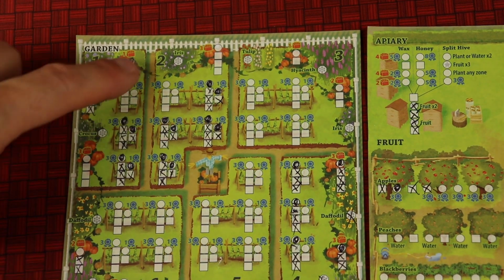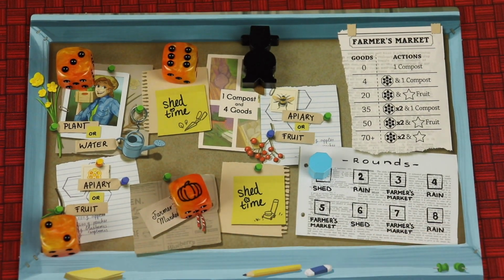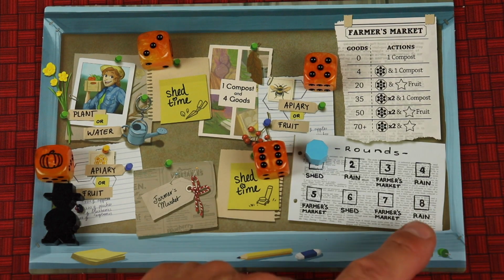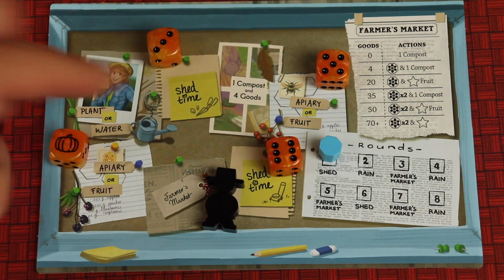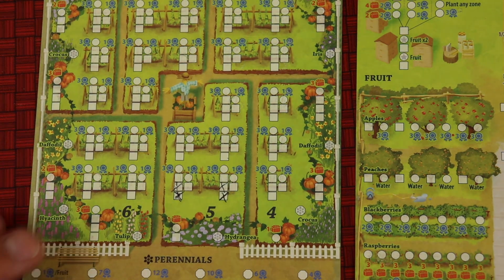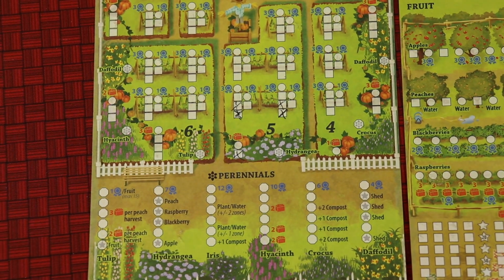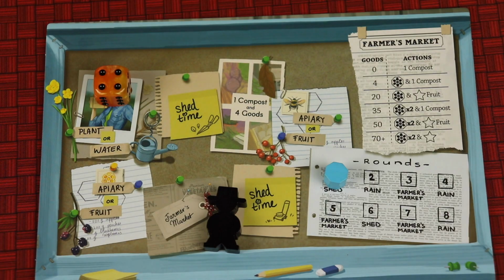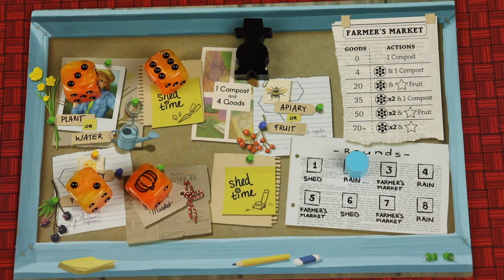Three Sisters Review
My review of this roll and write game with a rondel and lots of combos!

0:00 - Introduction
0:28 - 1 Minute Overview
1:39 - 1 Minute Final Thoughts
2:30  - Full Introduction
2:55  - Full Game Overview
9:33  - Full Final Thoughts